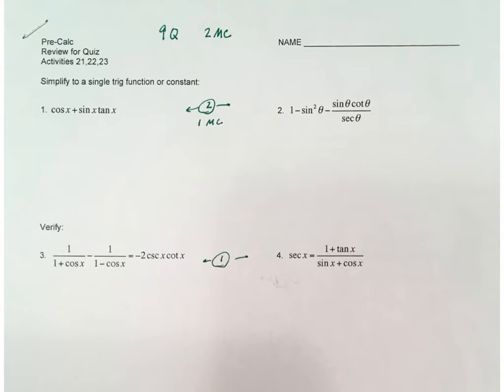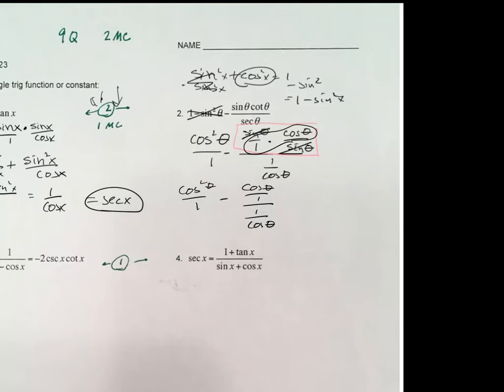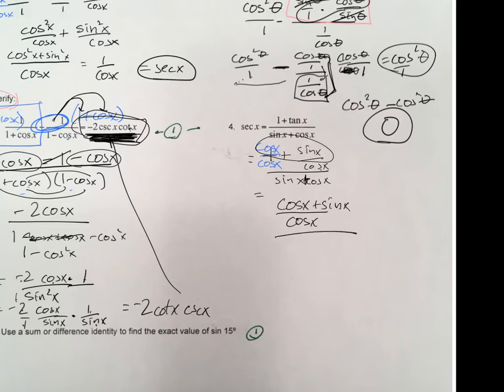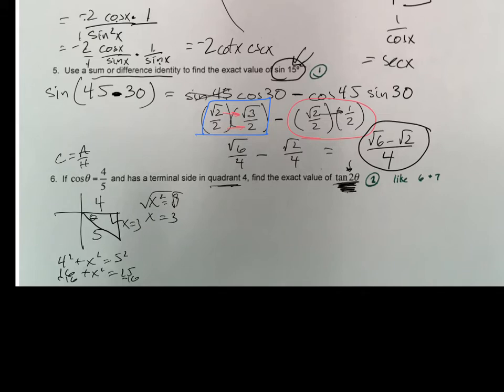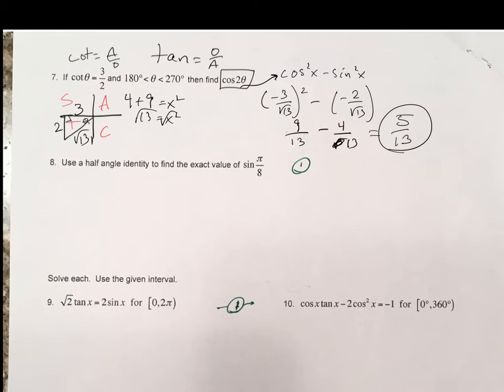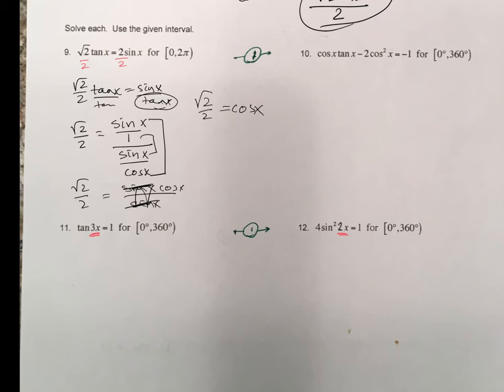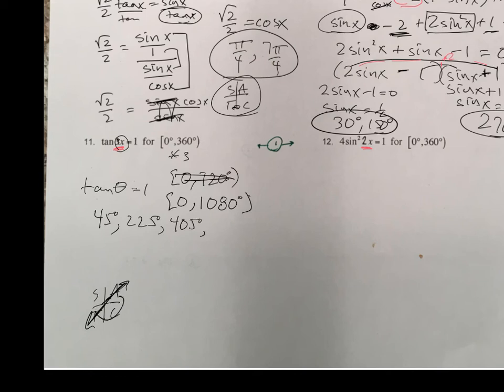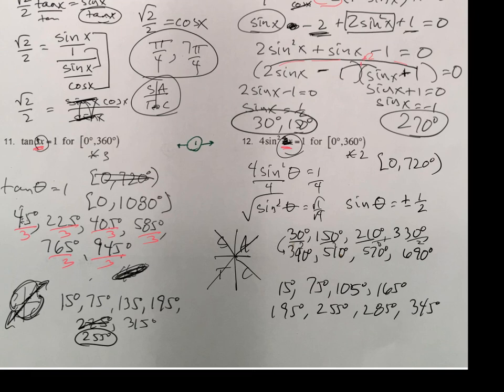pre-calc rev 21-23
Quiz over trig identities! Activities 21-23 in Springboard 😀